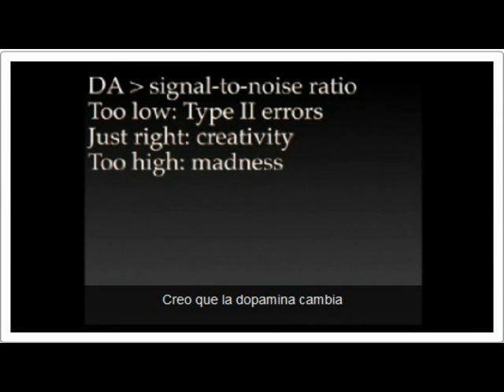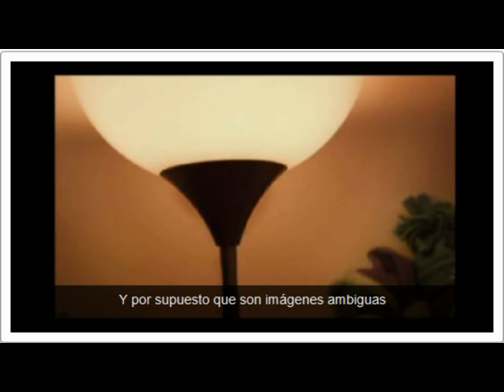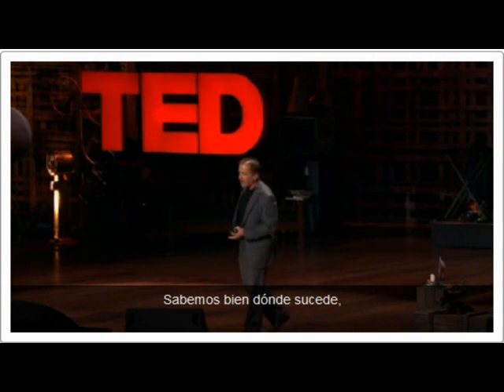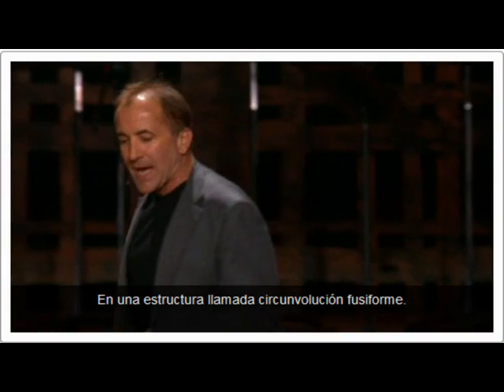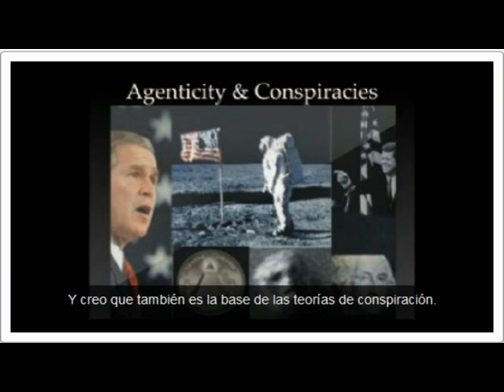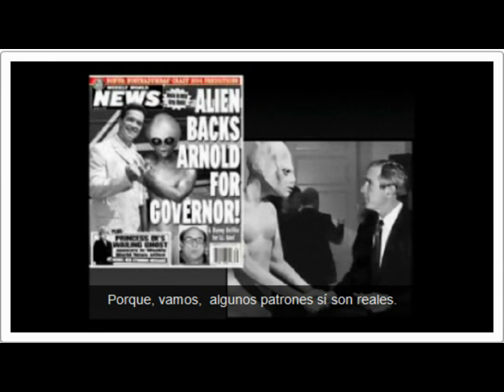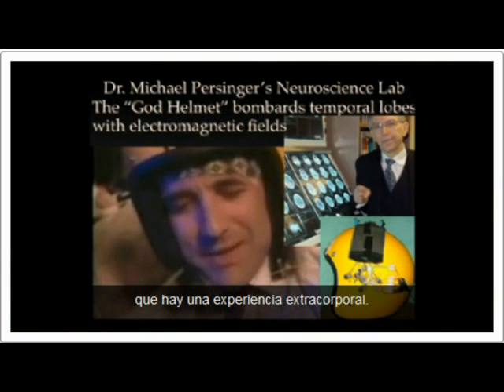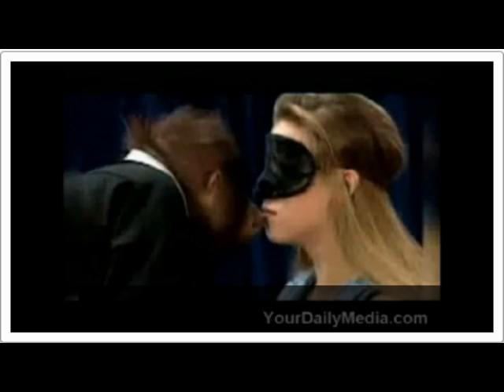Michael Shermer en TED.COM parte 2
Michael Shermer, presidente de Skeptics.com nos deleita con una charla más en el canal ted.com .